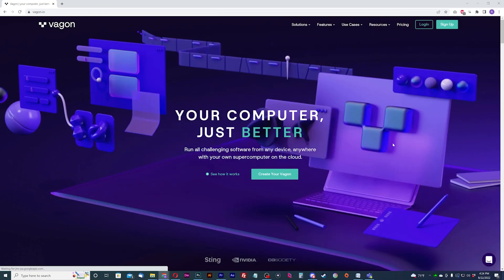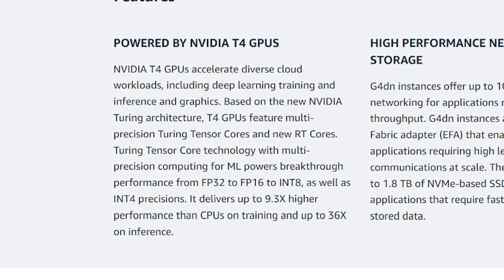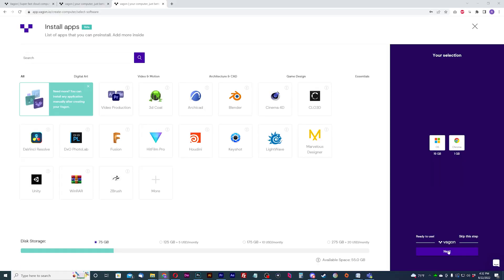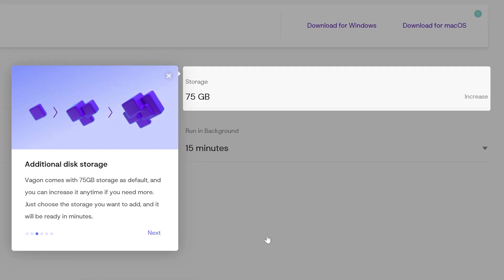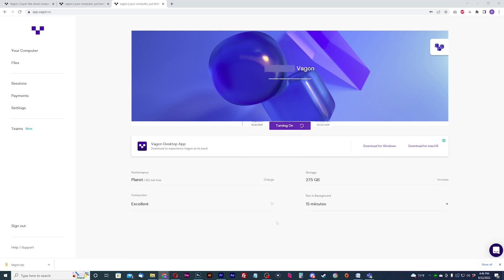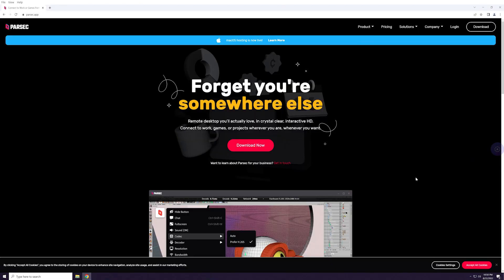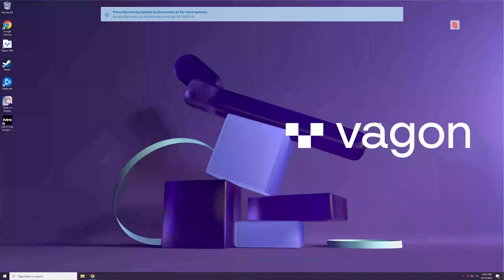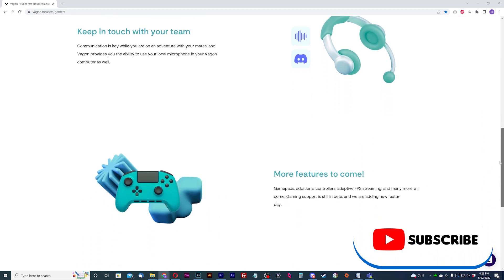VAGON Cloud Gaming | GETTING STARTED & Setup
Vagon is a cloud computing company that provides various cloud PC solutions - including cloud gaming. We’ll show you how to SETUP and INSTALL your cloud PC to run PC games through their portal and with Parsec. Let’s get started with Vagon.